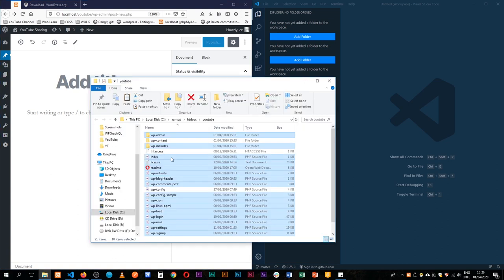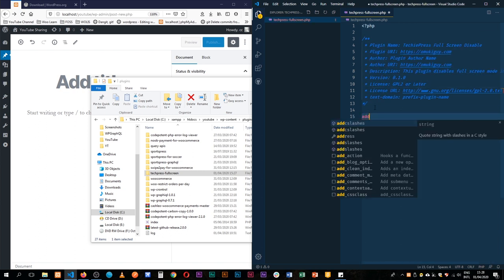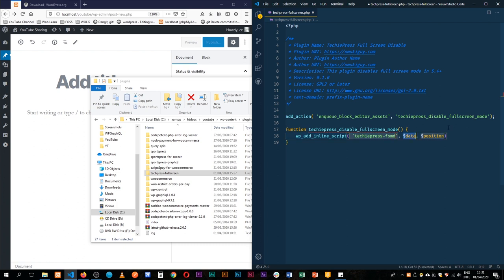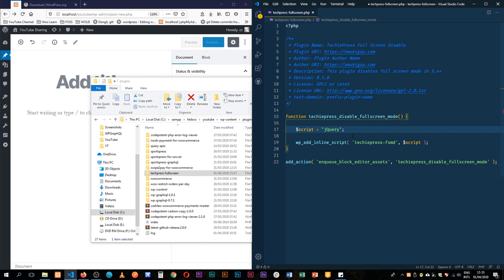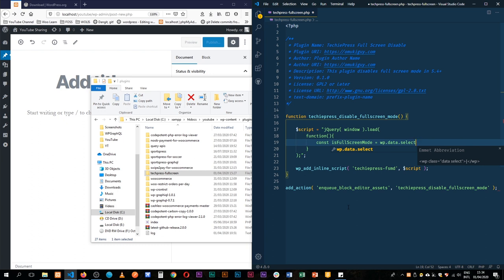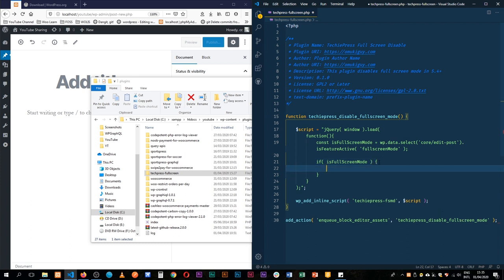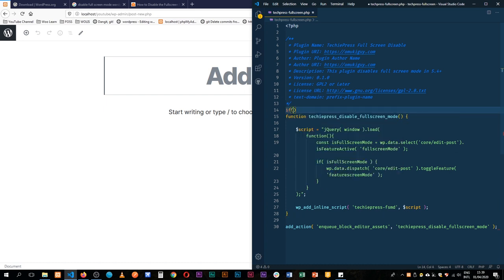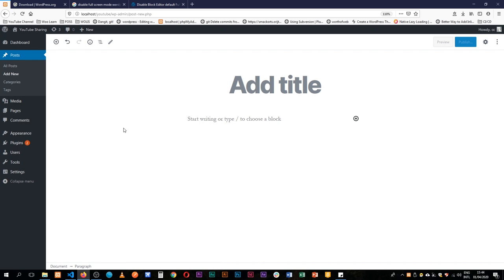Turn off WordPress 5.4 Gutenberg Block Editor fullscreen mode Plugin Code Snippet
WordPress 5.4 will enable Fullscreen mode by default in the Block Editor / Gutenberg. It has been released today but it comes with a new look. How do you get back the old look of the WordPress Gutenberg Block Editor that you have always known.

WordPress 5.4 update is not broken! You can easily and quickly turn off this new setting that comes by default with a click of a button. See this but for a more permanent solution, see this video.

I have included the plugin snippet here and you can see it on github.

Download it into a plugin and activate in your WordPress Install.

LEARN MORE IN THE WELL CURATED PLAYLISTS BELOW